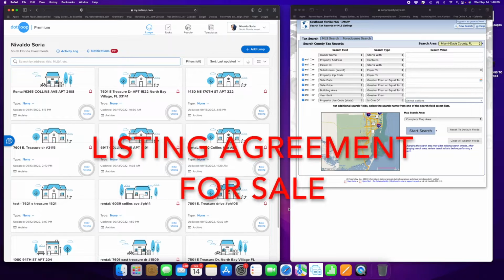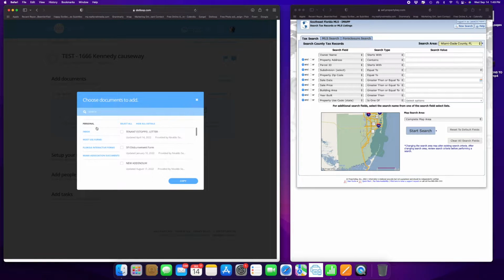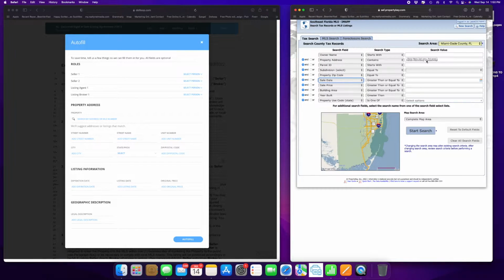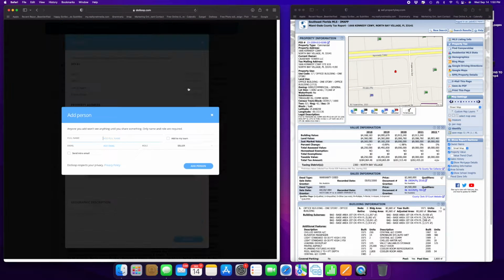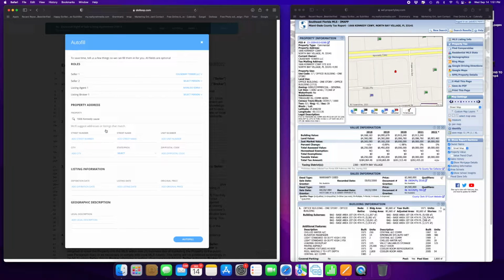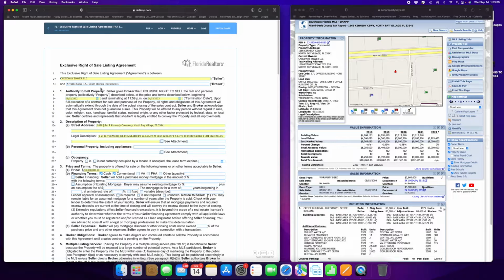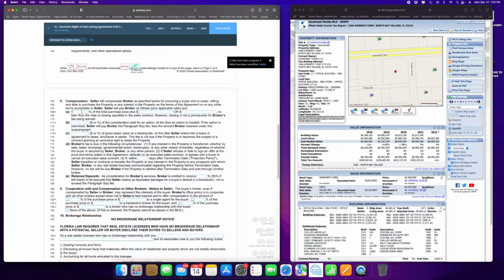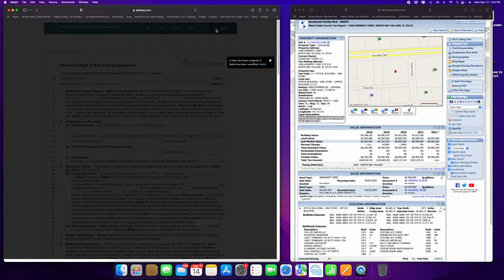HOW TO DO A LISTING AGREEMENT FOR SALE - 2022